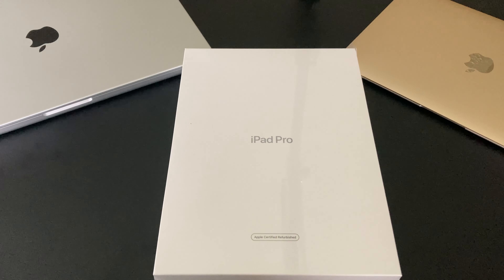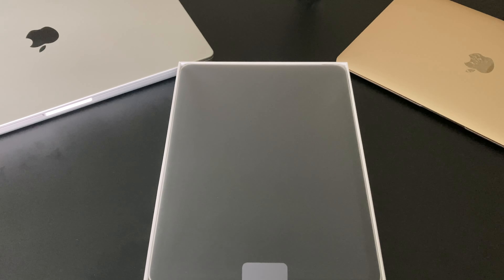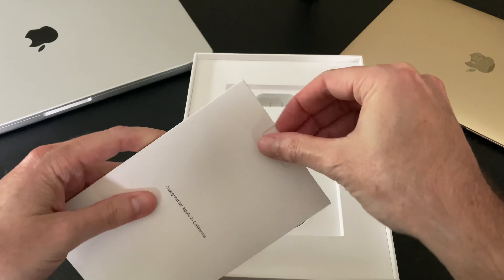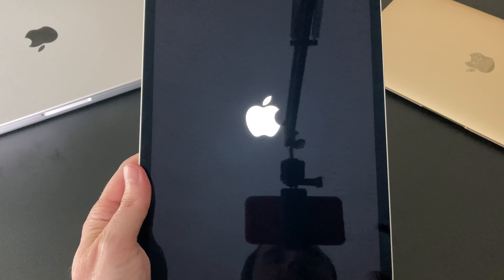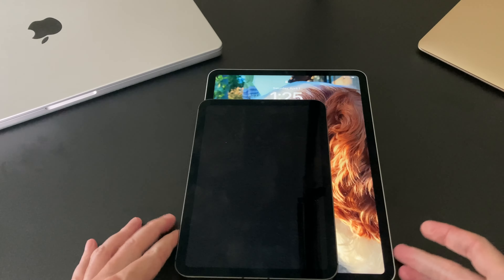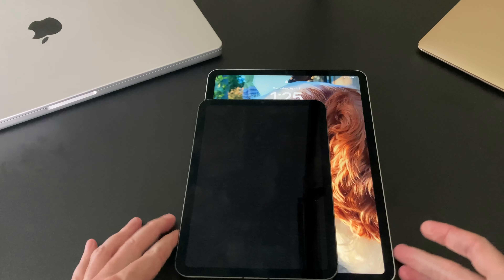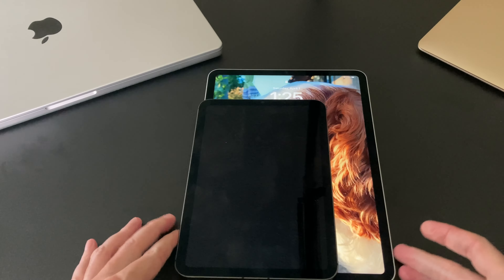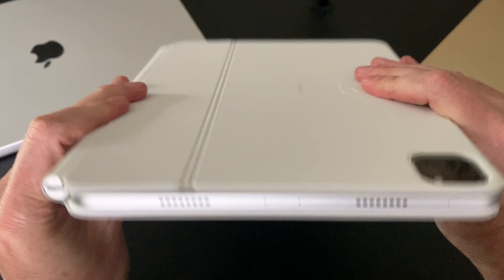Apple Refurbished Silver iPad Pro (11 Inch ) With Magic Keyboard Unboxing(2021 Model)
Join me as I unbox a refurbished by Apple 2021 iPad Pro (11 inch) with the white Magic Keyboard.